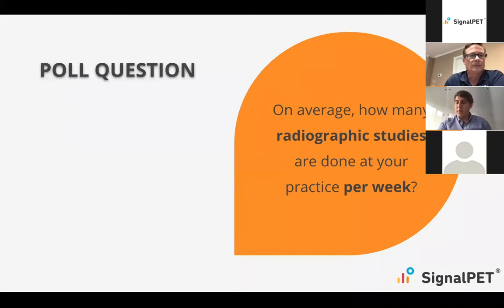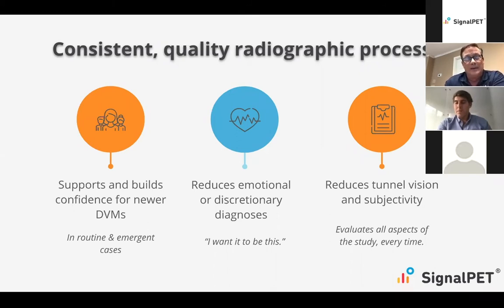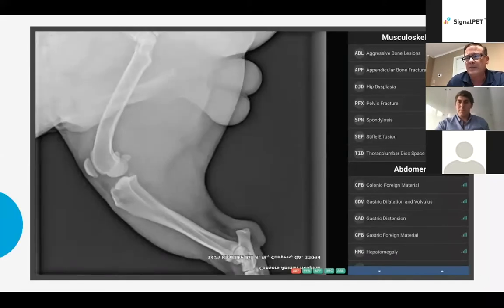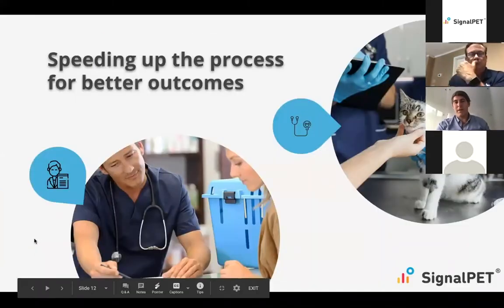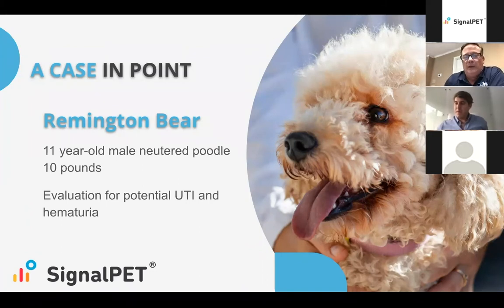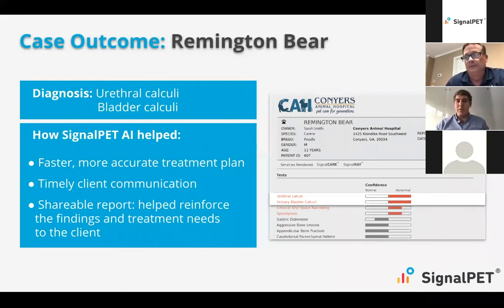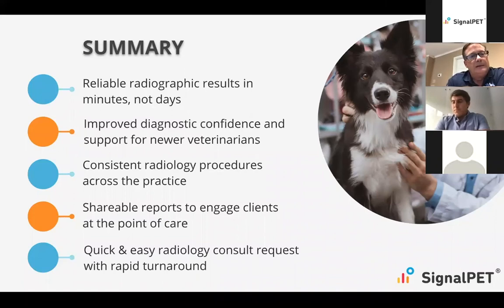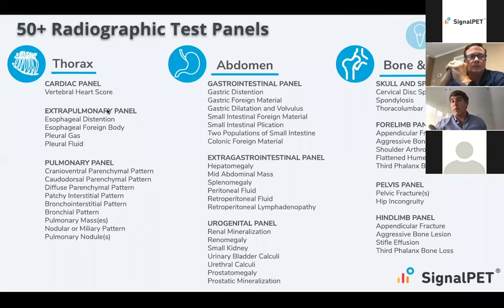Webinar: Saving time and improving diagnostic confidence with radiographs: using AI in practice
In This Webinar, Dr. Gaines White shares how he's using SignalPET's artificial intelligence technology in practice to:

- Get reliable radiographic results faster - in minutes, not days
- Improve diagnostic confidence and support newer veterinarians
- Save time and improve the efficiency of their clinical team
- Engage and delight clients with easy-to-read reports at the point of care

He also shares real-world case examples and explains how AI-supported radiology is playing an even more powerful role as a diagnostic tool at his hospitals.